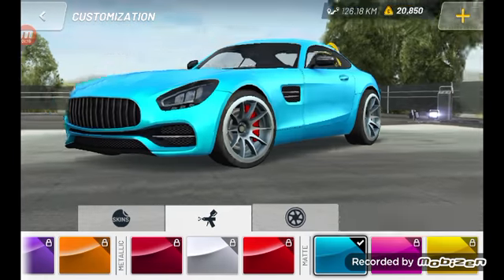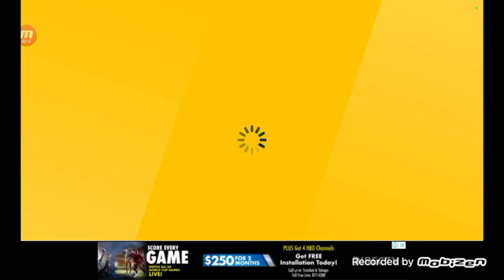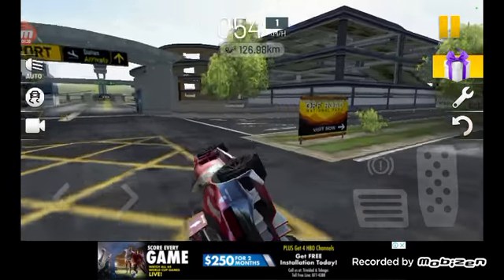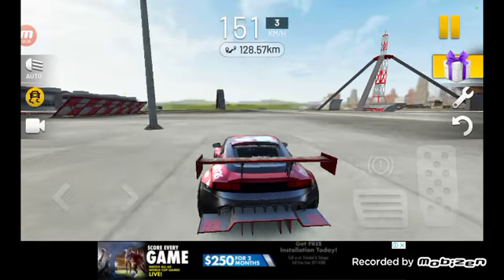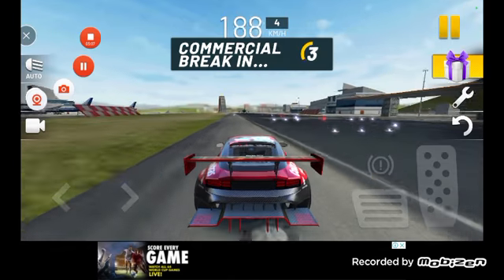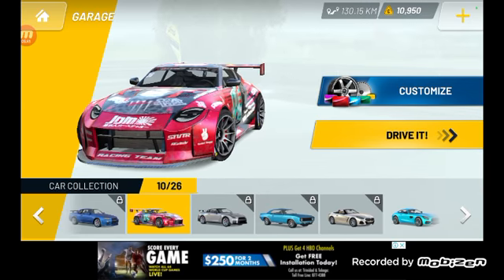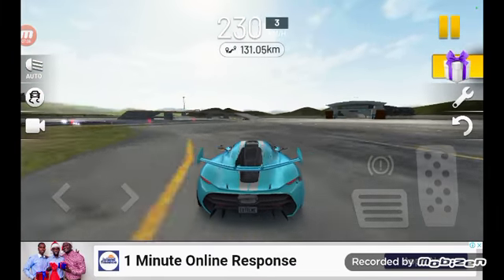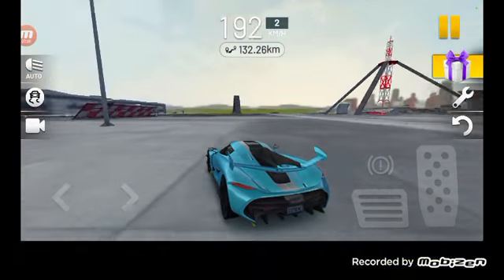Jetsko goes wild!